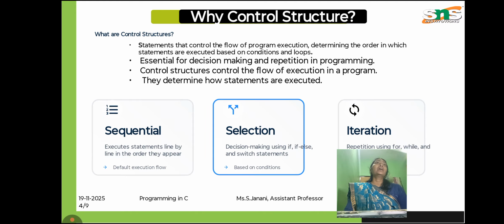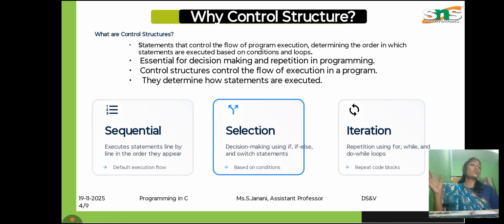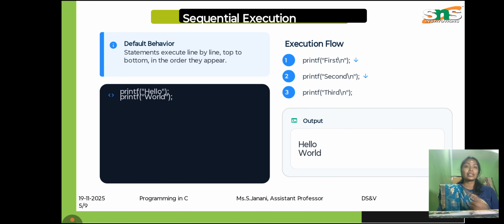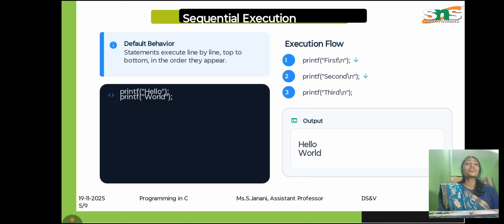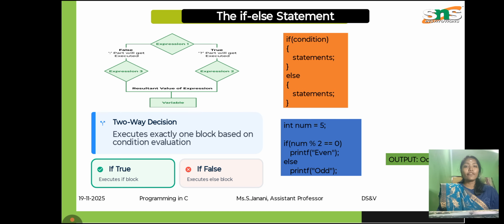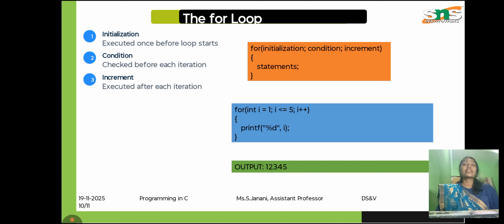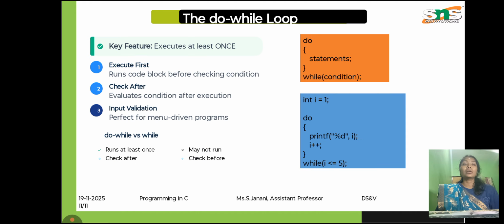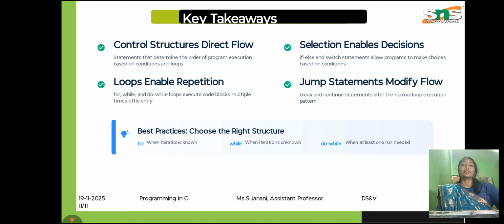Control Structure in C | Programming in C | SNS Institutions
Control structures are one of the most important concepts in C programming. They control the flow of execution of a program and determine the order in which statements are executed. Without control structures, a program would execute instructions only in a sequential manner. Control structures help programmers make decisions, repeat tasks, and transfer control from one part of the program to another. They are essential for developing logical, efficient, and user-friendly programs.

There are mainly four types of control structures in C programming: Sequential Control Structure, Selection Control Structure, Iteration Control Structure, and Jump Statements. Each type plays a different role in controlling the execution flow of a program.

Sequential control structure is the default execution method in C programming. In this structure, statements are executed one after another in the order in which they are written. It is the simplest form of program execution. For example, displaying messages or performing simple calculations follows sequential execution.

Selection control structures are used for decision-making purposes. They allow the program to choose different paths based on conditions. Common selection statements include if, if-else, else-if ladder, and switch statements. The if statement executes a block of code only when a condition is true. The if-else statement provides two choices based on the condition. The else-if ladder is used to check multiple conditions, while the switch statement is useful for selecting one option from many alternatives.